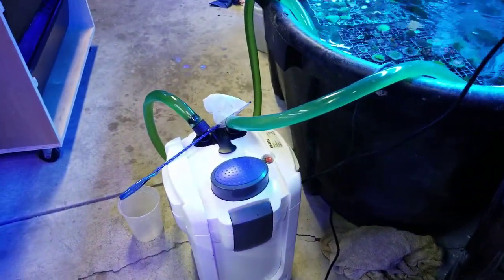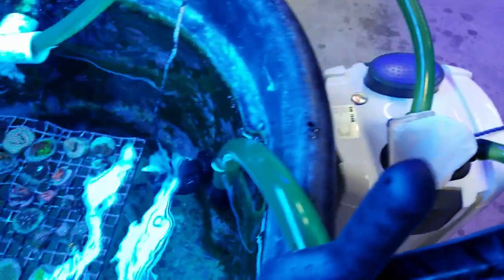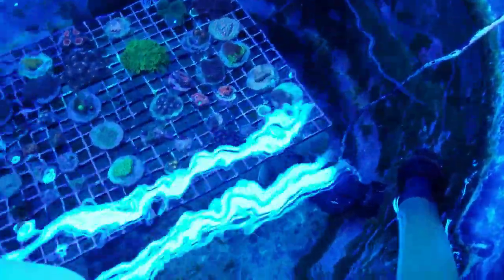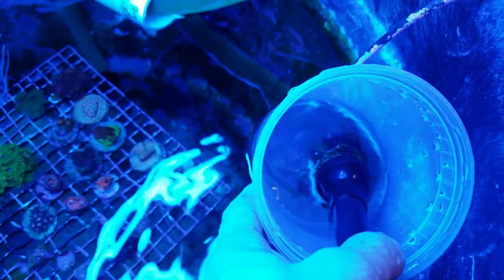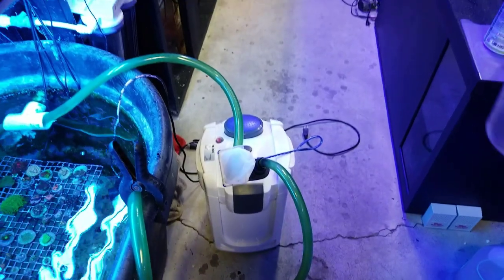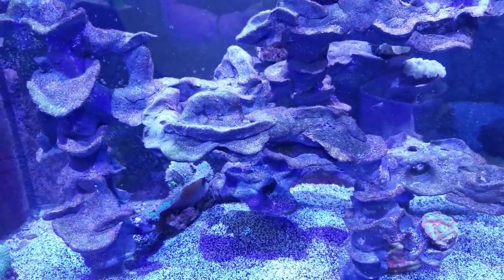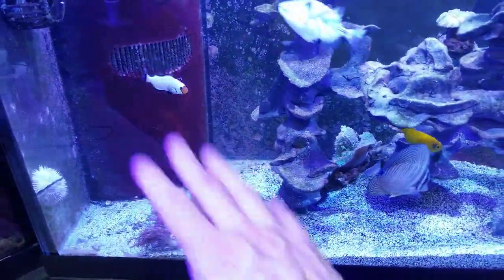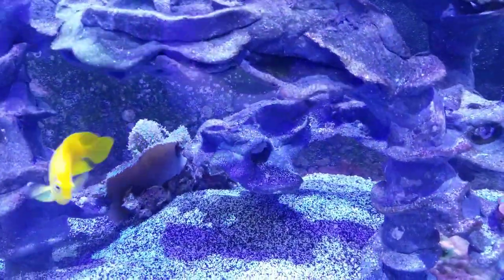Do this when removing filters in your Reef Tank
Do this when removing filters in your reef tank.  What are some practices that you use when changing your filters or cleaning your tank, sump or any equipment in general.  Share some of your good and bad experiences.